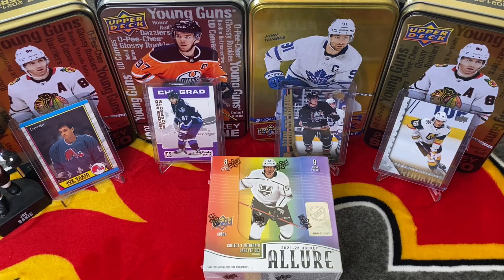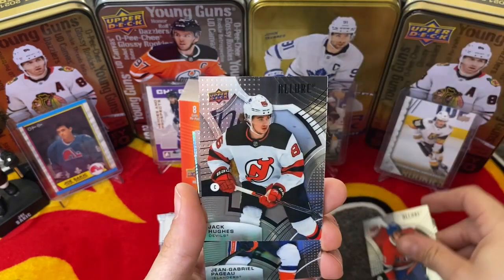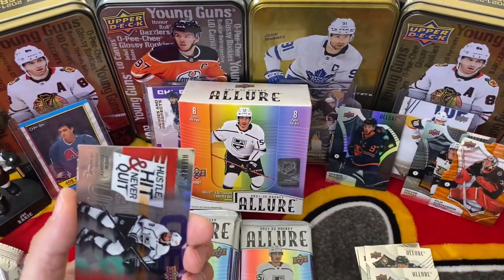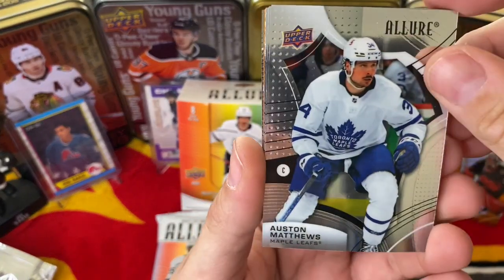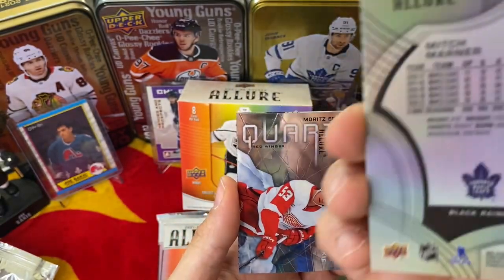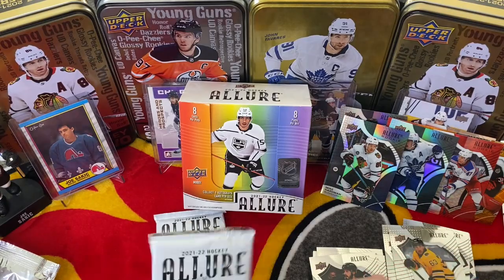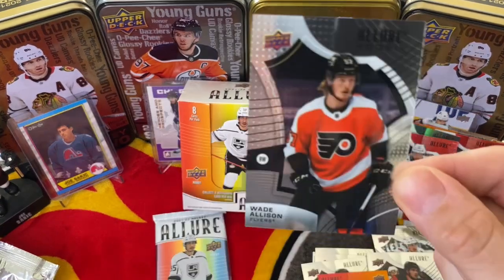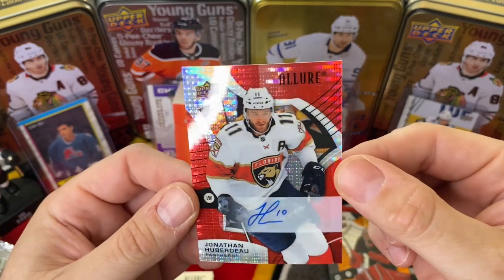2021-22 Allure Hobby Box - great PC auto along with some sweet parallels!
We are back after a small hiatus with the third ever hobby box on the channel - the other two (see 2020-21 Series 2 and 2020-21 Platinum) did not treat us well. Let's see if Allure can break the mold!